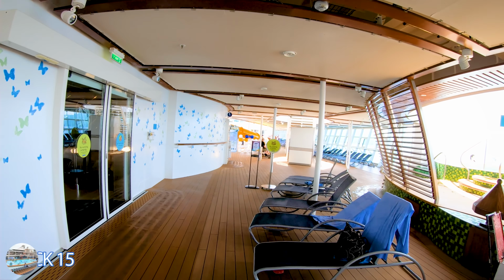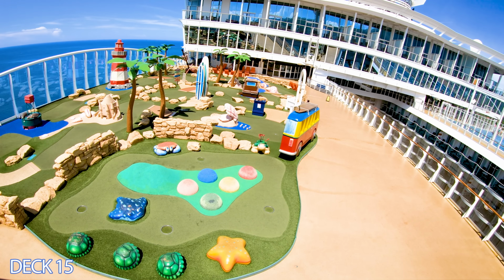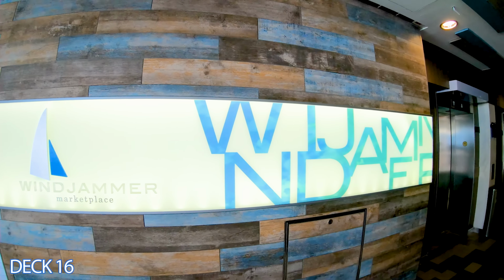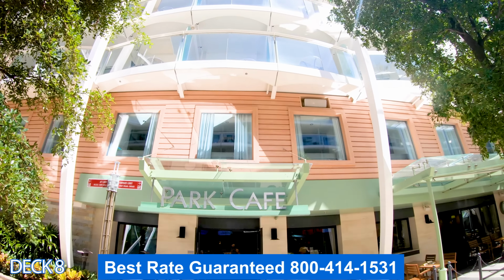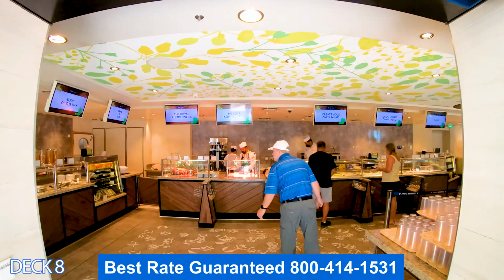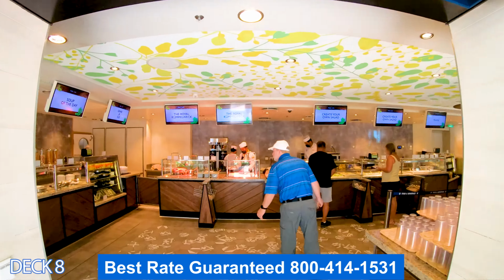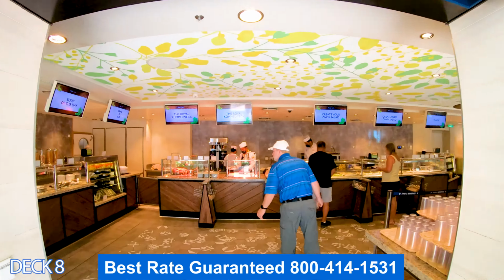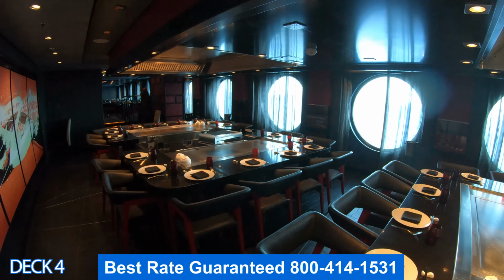Harmony of the Seas - Full Walkthrough Ship Tour & Review - Royal Caribbean Cruises | Ultra View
This is a full virtual cruise ship tour of the Harmony of the seas. We tour all the public areas and decks.

Harmony of the Seas is an Oasis-class cruise ship
It was built by STX France at the Chantiers de l'Atlantique shipyard in Saint-Nazaire, France. It has a gross tonnage of 226,963 GT
The Harmony is the third largest passenger ship in the world

The Harmony is  larger than her sisters the Oasis of the Seas and Allure of the Seas, but surpassed by her newer sisters Symphony of the Seas and Wonder of the Seas. In length, however, Harmony of the Seas is the longest cruise ship in the world.

Ship Features

What do you get when you combine the world’s biggest ship with the boldest thrills ever to set sail? A gravity defying, status-quo denying, electrifying expedition onboard Harmony of the Seas®. It’s all new first-at-sea feats, plus all the favorites - turned up a big bold notch to give you the best adventure ever.

Rest & Relaxation
Full-service VitalitySM Spa with thermal suite and an extensive treatment menu. State-of-the-art Fitness Center. Central Park® outdoor garden with galleries, restaurants and a Coach® store. Four pools including the Solarium, an adults-only retreat.* Ten whirlpools, two of them cantilevered whirlpools overlooking the ocean. Concierge Club and Diamond Lounge**

**During inclement weather and select hours, the ship may permit the Solarium Pool to be used by persons under age 16 provided they are directly supervised by a parent or guardian. **Concierge Club and new larger Diamond Lounge with ocean views.

Dining Options
Guests on board Harmony of the Seas will enjoy the cruise line's world-renowned GOLD Anchor Service and an expansive menu of delicious dinner options in early and late seating dining in the ships' Main Dining Rooms, among up to 20 dining options aboard the world's largest and most innovative cruise ships. Guests will select from two seating times; the flexible My Time Dining program which offers guests the flexibility to select their own seating time and table companions in a dedicated portion of the main dining room; or from an extensive variety of specialty restaurants. Venture down the rabbit hole and taste an elaborate dreamscape of never-before-seen fare at the Wonderland Imaginative Cuisine. The only cruise line that offers Starbucks at se.  aQuality, hand cut steaks at Royal Caribbean's Chops Grille.  Sabor Modern Mexican restaurant for a fresh take on Mexican favorites. Japanese grill specialties and a new teppanyaki menu at Izumi Hibachi & Sush.

Entertainment & Shopping
Slick back your hair and pack your poodle skirts. Summer lovin' is in the air on Harmony of the Seas, with Broadway's hit Grease, The Musical coming to the high seas for the first time ever. Bionic Bar on the Royal Promenade, featuring robot bartenders serving up one-of-a-kind crafted cocktails while dancing to a fluid beat. Beautiful hand-carved carousel on the Boardwalk. Complimentary AquaTheater shows, ice shows and other live entertainment. A VIP Room at Casino Royale®. Bars, lounges, and nightclubs that never have a cover, including live jazz club, karaoke bar, and comedy club. Parties and parades on the Royal Promenade.

Kids & Families/Actions & Adventure
Complimentary Adventure Ocean® Youth Program.  Royal Babies & TotsSM Nursery. Royal Babies® and Royal Tots® program. Teen lounge areas and disco. Splashaway Bay water park. 3D movie theater. Family-friendly activities including games, contests, enrichment classes and lectures.

Action & Adventure: The Ultimate Abyss, the tallest slide at sea. Classic carnival games at the new Boardwalk Arcade. Two FlowRider® surf simulators. Two rock-climbing walls, each 43 feet high. Zip line, nine decks in the air and 82 feet across. Full-sized basketball court, ice-skating rink, mini-golf course and three multi-story waterslide'.

New for Suite Guests
The Coastal Kitchen restaurant offering fresh cuisine that fuses Mediterranean influences with California cool.